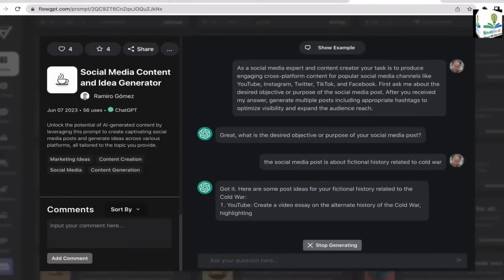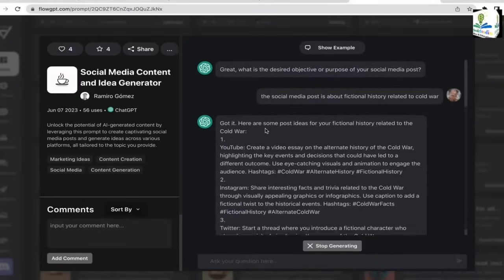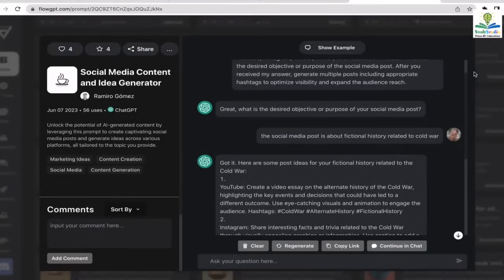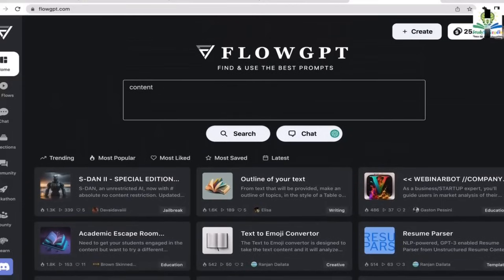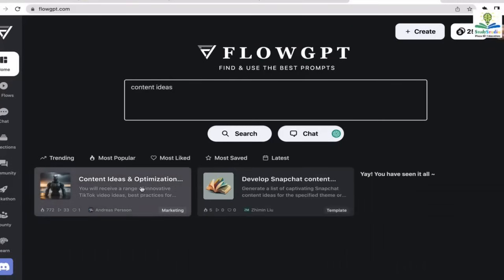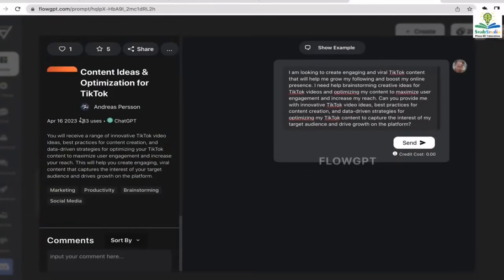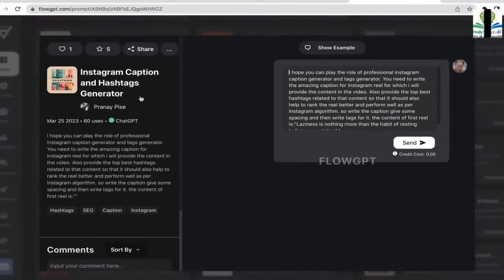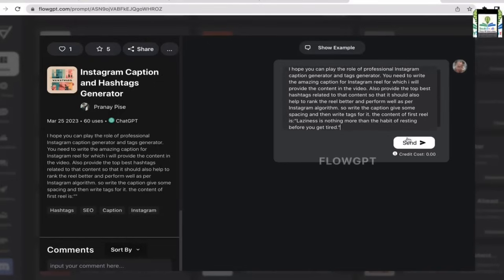Lecture 11th 2nd Part | Boost Engagement with Killer Hashtags | Generate Content Ideas & Captions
Welcome to the 11th Lecture, Part 2 of the "ChatGPT Prompt Engineering Masterclass: The Ultimate Guide Tips and Techniques"! In this video, we'll dive deep into how to boost engagement with killer hashtags while also generating compelling content ideas and captions using ChatGPT.

Whether you're a content creator, digital marketer, or social media manager, mastering the art of hashtags, content ideas, and captions is crucial to standing out online. Learn how to leverage ChatGPT to streamline your creative process and craft engaging posts that connect with your audience.

Key topics covered:

Generating creative and viral content ideas
Writing captivating captions that resonate
Crafting effective and targeted hashtags to maximize reach
If you're ready to enhance your content strategy and skyrocket your engagement, this lecture is for you. Don't miss out on the powerful AI tools that can transform your content creation!